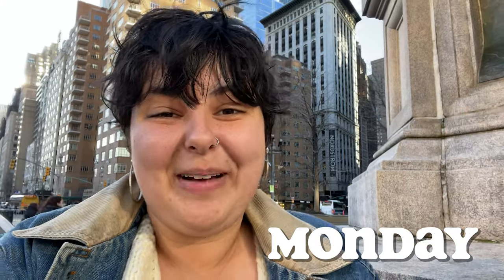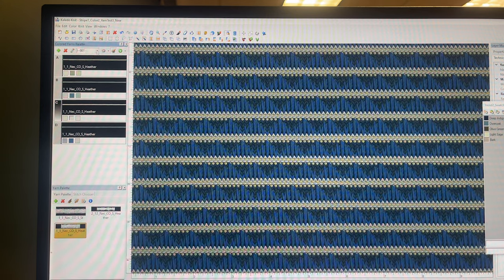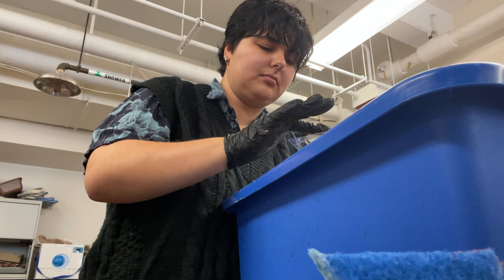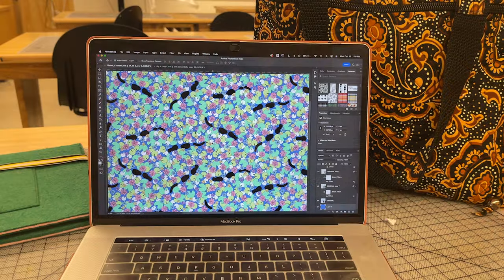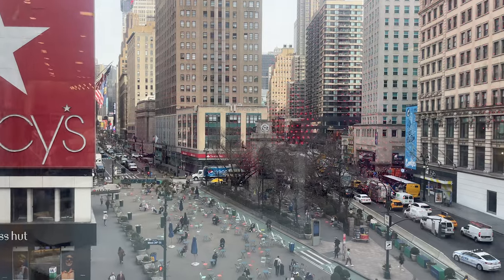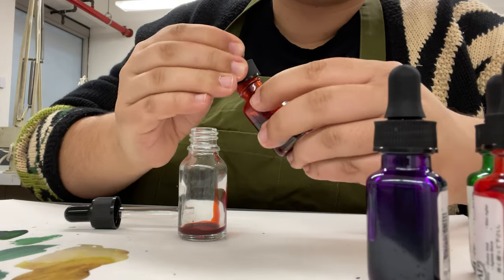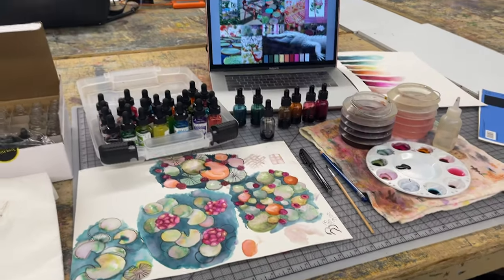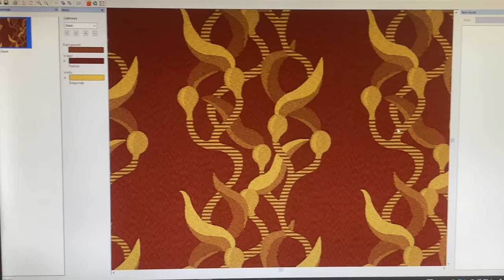Designing textiles with paints, computers, and mushrooms 🌸 the life of an art school student in NYC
Thank you for joining me this week!